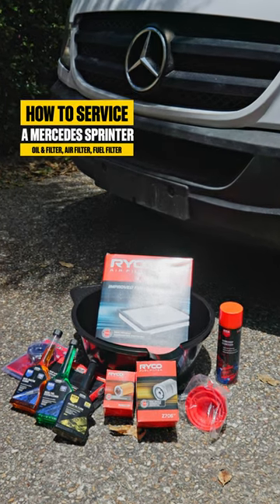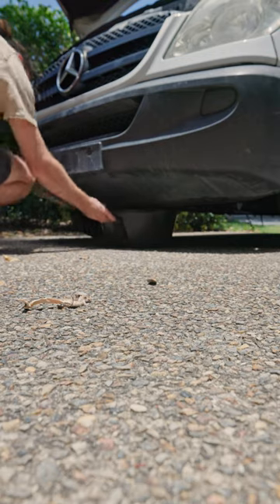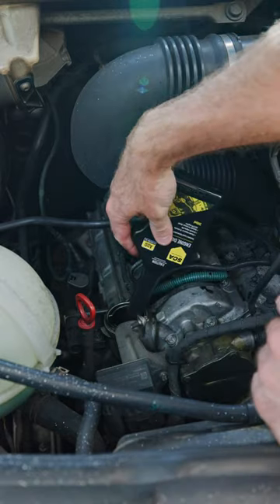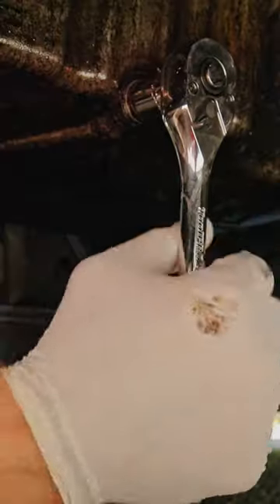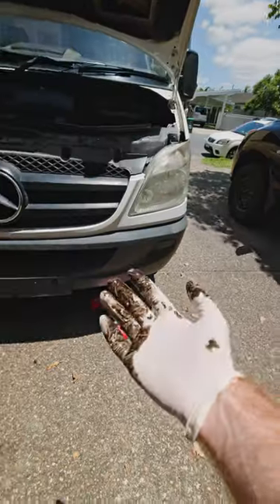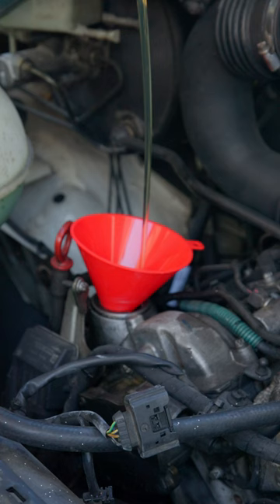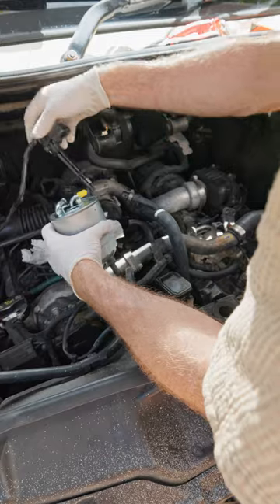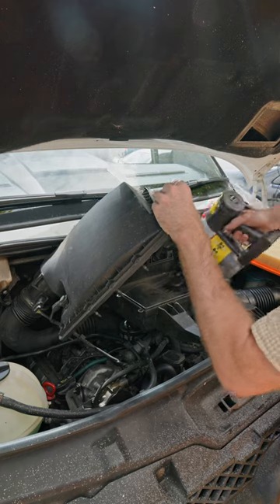Get Your Hands DIRTY - Air Filter Edition #2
Get road trip ready by getting your hands dirty and replacing your air filter! 🚐 🛠️

Head to Supercheap Auto online or in-store and take advantage of our SUPER sale on serviceable parts, including the Ryco Air and Oil Filters!